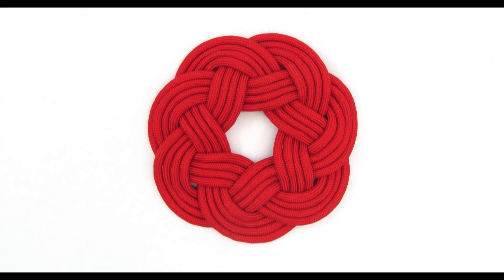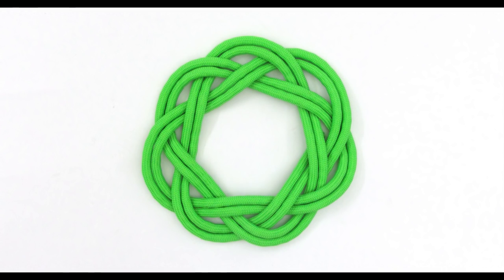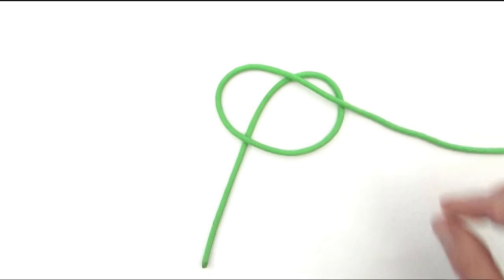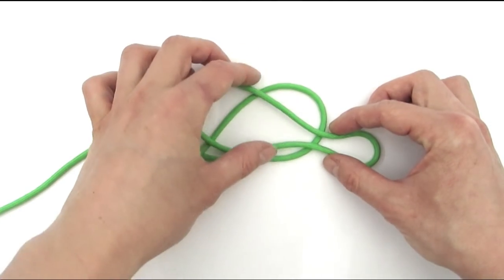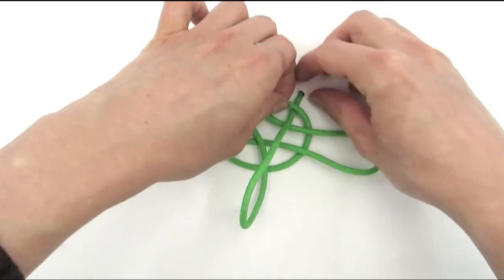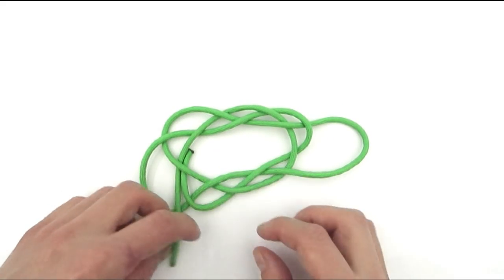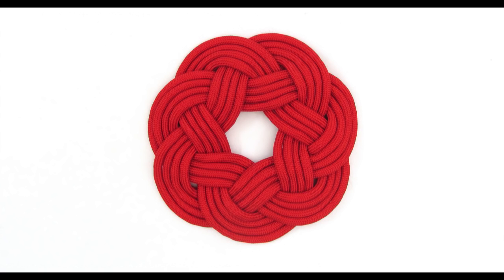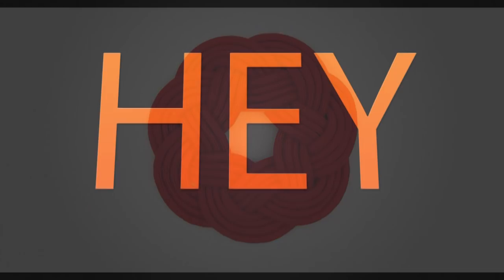Round rope mat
In this short tutorial I demonstrate how to make a round rope mat. This is a 7 bight, 3 part turk's head. As you will see it is very simple and fast to tie.
For a 4 pass version you will need about 12 feet of paracord.